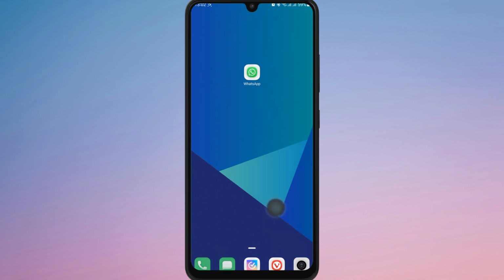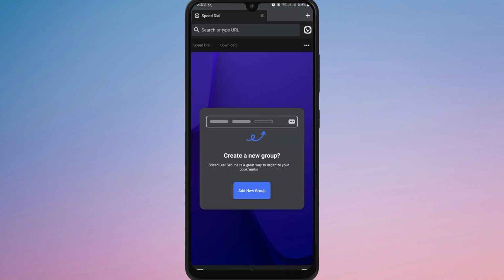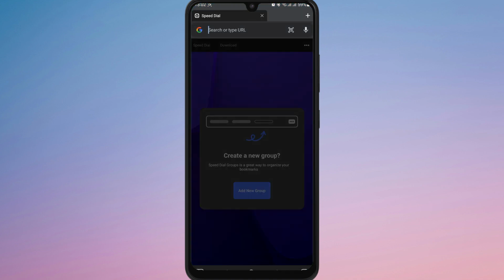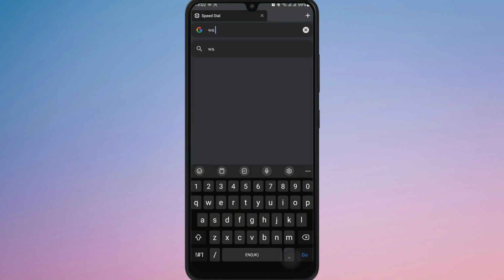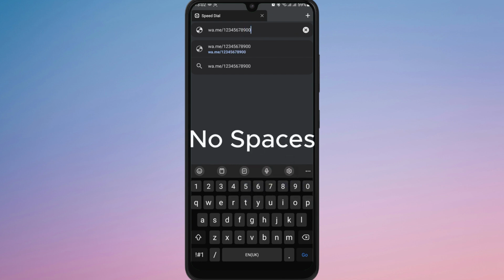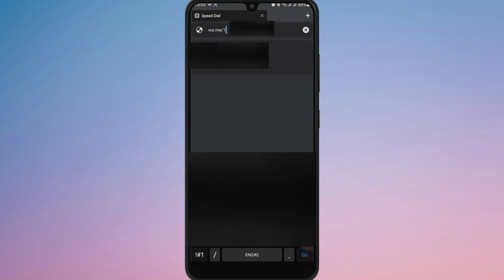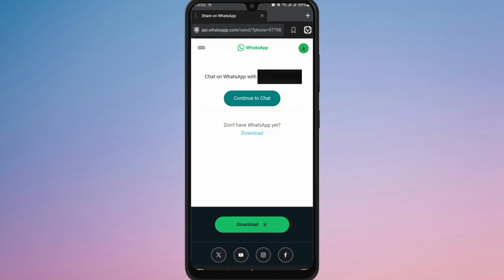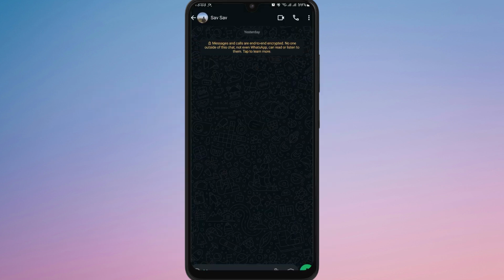How to Make a WhatsApp Call Without Saving Number 2025?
In this video, you will learn how to make a WhatsApp call without saving the number on your Android phone. With simple and easy-to-follow steps, we will show you how to initiate a WhatsApp call without adding the contact to your phone’s address book. Whether you're looking to call someone temporarily or just don’t want to clutter your contact list, this method will help you make WhatsApp calls effortlessly. Watch till the end to discover tips and tricks on using WhatsApp efficiently on your Android device.